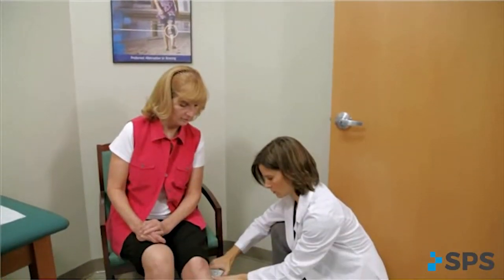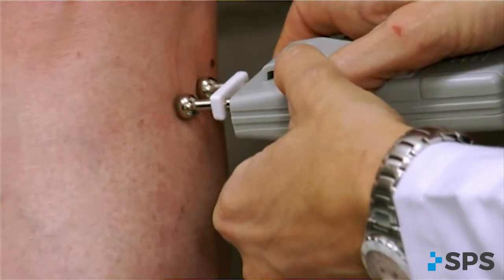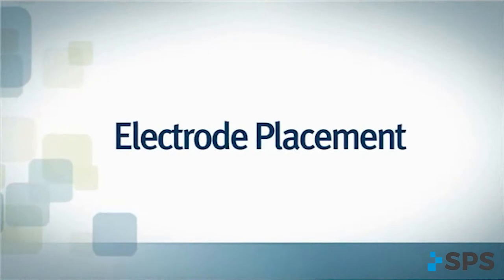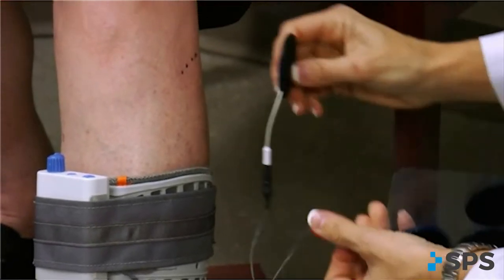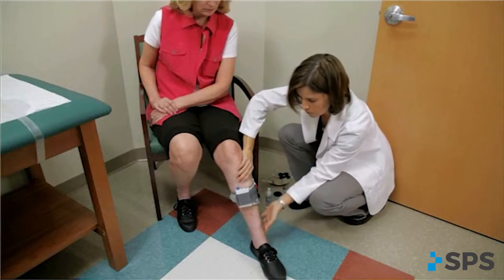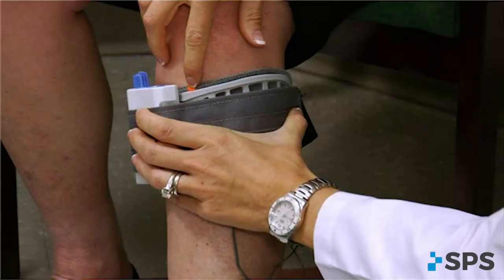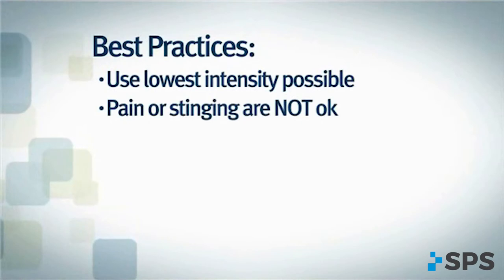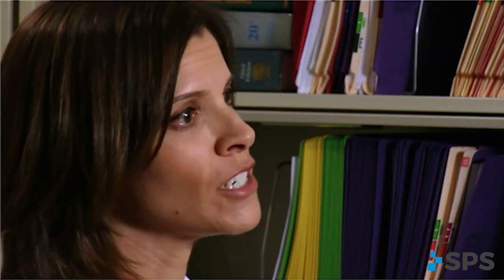WalkAide: Fitting Process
About WalkAide:
Dynamic FES for Neuro Rehabilitation

The WalkAide® System is an advanced Functional Electrical (FES) Stimulation System for the treatment of Foot Drop caused by upper motor neuron injury such as:
• Stroke (CVA)
• Incomplete Spinal Cord Injury
• Cerebral Palsy (CP)
• Traumatic Brain Injury (TBI)

Utilizing a tilt sensor and accelerometer technology, the WalkAide stimulates the common peboy on beach - walkaideroneal nerve to lift the foot at the right time during the gait cycle, prompting a more natural, efficient, and safe walking pattern. WalkAide users have the freedom to walk with or without footwear, up and down the stairs, and all directions.

Effective from Acute to Post-Rehab Care
Using the WalkAide in all stages of neuro rehabilitation provides the therapist a valuable tool to promote optimal patient outcomes.
• Improve walking speed with less fatigue
• Improve gait quality
• Reduce atrophy
• Improve circulation, muscle condition, and bone density
• Promote Neuroplasticity

Options for Rehab Use
Tilt Mode
• Gait Training: Maximize patient handling while increasing sensorimotor input
• Swing: Enhance motor learning through repeated, forced use during open chain activities (swing)
• Random Practice: Improve gait on all surfaces and generalize to varying environments
• Biofeedback: Use audible feedback during stimulation to promote tibial translation

Hand Mode
• Pre-Gait Skills: Practice weight shifting to improve transition between extensorwalkaide and flexor tone
• Blocked Practice: Use controlled stepping and swing initiation in early gait training
• Gait Training: Manage dorsiflexion for safe steps during ambulation
• Exercise and Gait: Vary durations of stimulation to assist, challenge and progress activities

Heel Mode
• Functional Activities: Cue forward weight shifting in sitting and assist with sit-to-stand transfers
• Pre-Gait Skills: Teach controlled weight shifting side-to-side and with stepping forward and back
• Early Gait Training: Walk in parallel bars or for short distances to improve motor control

Exercise Mode
• Bedside Therapy: Enhance movement, circulation, strength, etc.
• Rehab and Home Exercise: Build muscle strength and endurance, increase ROM, normalize tone, etc.
• Neuromuscular Re-education: Promote learning via sensory feedback from consistent, repetitive and functional movement

PLEASE NOTE: These training videos are designed to provide a basic understanding of the technology.  They are not a substitute for reading the Clinician Instruction Manual. Clinicians should watch all of the training videos.  Although the mini-stim device is used for screening patients in some of the videos and it is a tool that only clinicians with kits purchased in years past may have, the information is still applicable to the screening process when done using electrodes only.  The information will be valuable in qualifying patients and in identifying appropriate electrode placements.